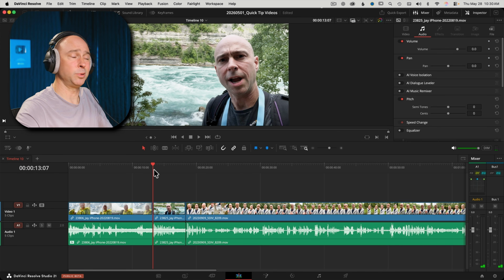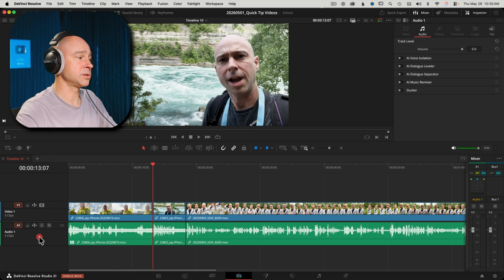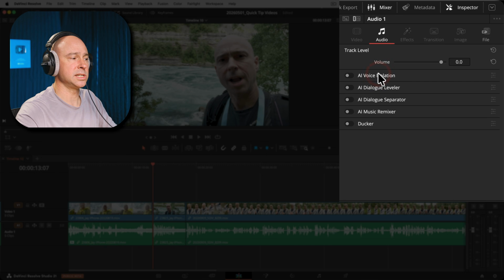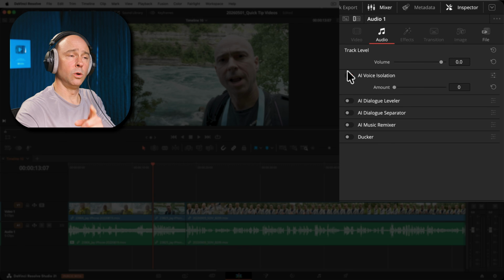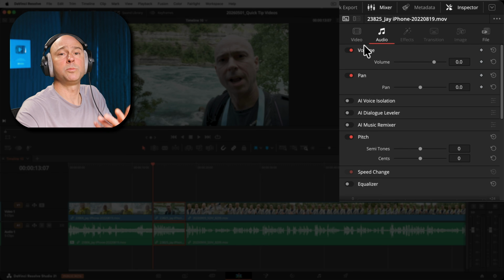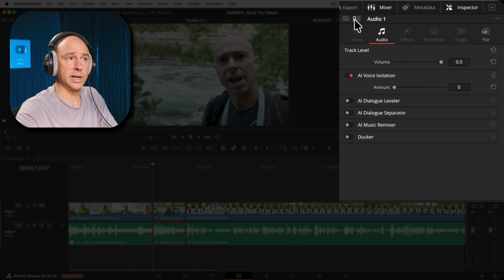DaVinci Resolve 20 Quick Tip: Remove Background Noise FAST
Background noise ruining your audio? In this DaVinci Resolve Quick Tip, I’ll show you how to use Voice Isolation to quickly remove fan noise, room noise, and other distractions so your dialogue sounds cleaner and more professional.

🎛️ CREATOR ESSENTIALS

🎥 MAIN GEAR

🎧 HEADPHONES

🪑 DESK / STUDIO

00:00 Voice Isolation
00:40 Niagara Falls Noise
03:15 Raging River Noise
04:06 Generator/Motor Noise
05:29 Wind/Ocean Noise
06:05 Chainsaw Noise
06:24 Computer Fan Noise